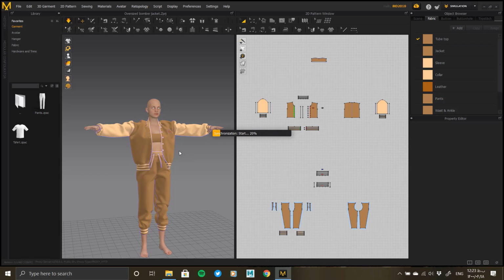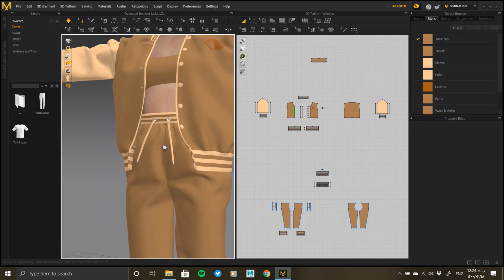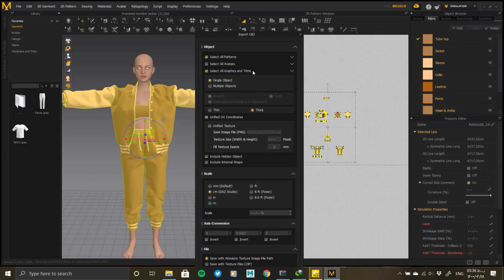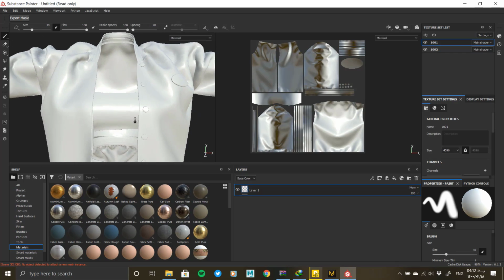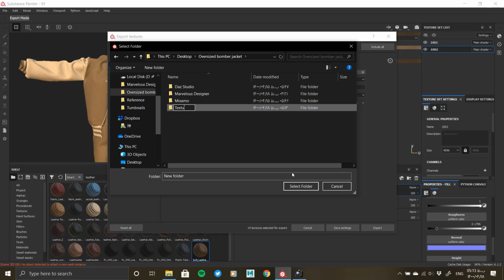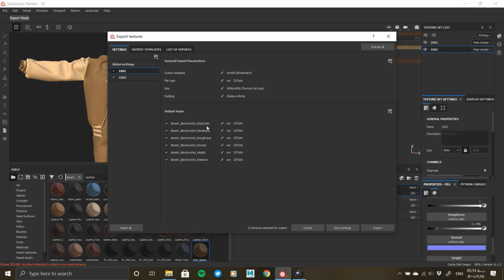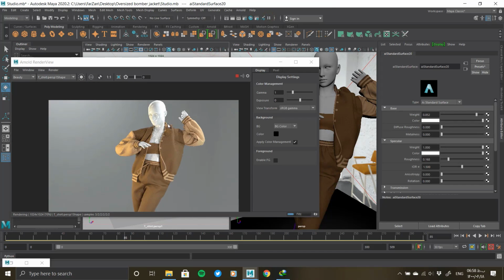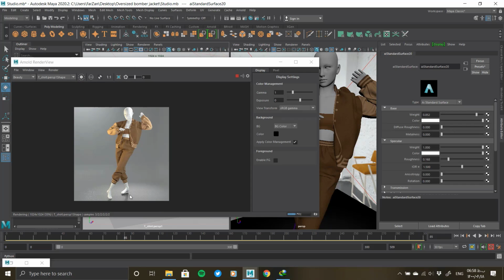Marvelous Designer & ZBrush & Substance Painter & Maya : Oversized bomber jacket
Hi guys
In this video, we will learn how to make material for our oversized bomber jacket, add some details on it on Zbrush, and finally render it at Maya & Arnold.
This outfit includes a :
1_ Tube top
2_ Oversized bomber jacket
3_ Sport pants
And in this video, you will learn step by step how to unwrap the outfit in Marvelous Designer, and then apply the details and changes you want on the outfit using different types of brushes in Zbrush, and then how to make material for each one of them in Substance Painter and finally how to render them at Arnold.
Chapters:

0:00 | Intro (marmoset toolbag animation)
0:44 | Marvelous Designer (unwrapping)
10:06 | Substance Painter (making materials)
30:05 | Maya & Arnold (rendering)
33:40 | Outro (marmoset toolbag animation)